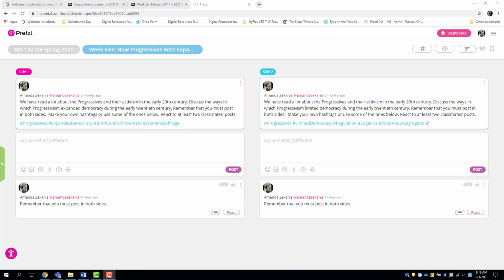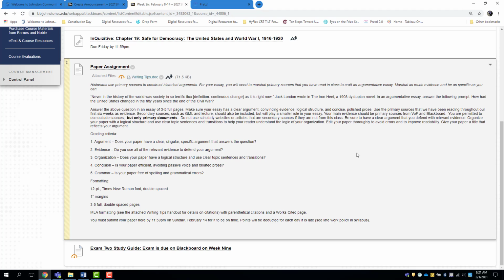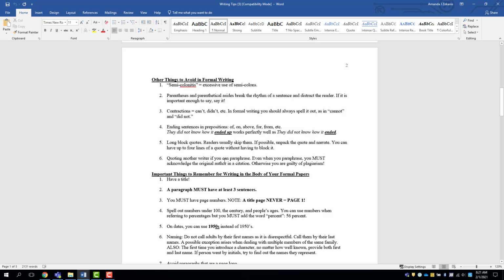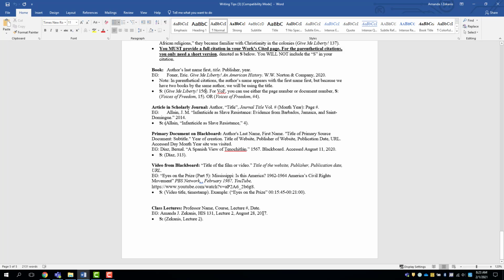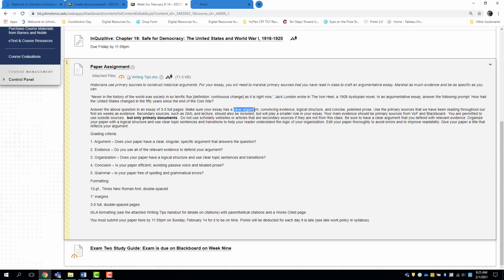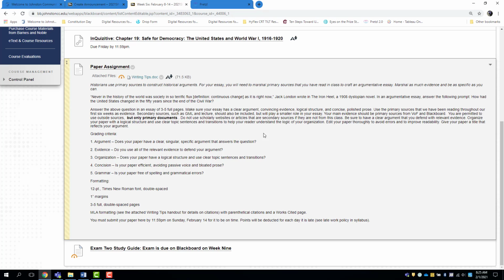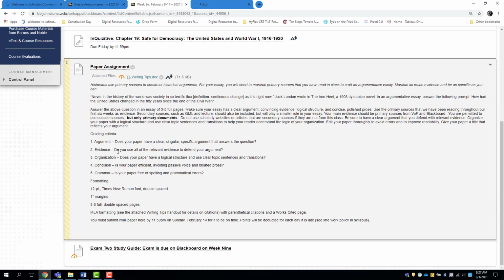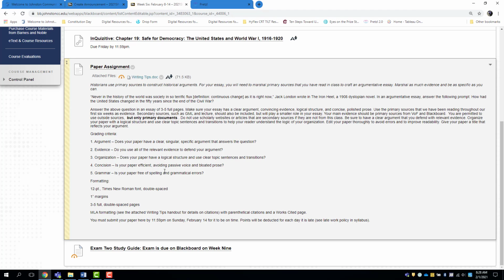HIS 132 Pretzl Debate and Paper Announcement